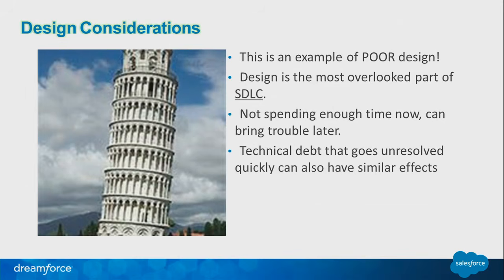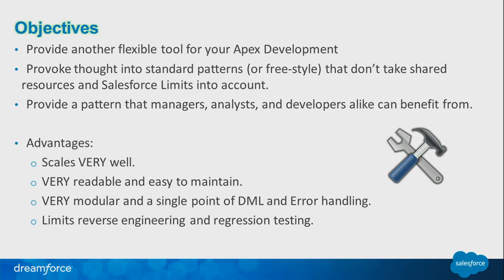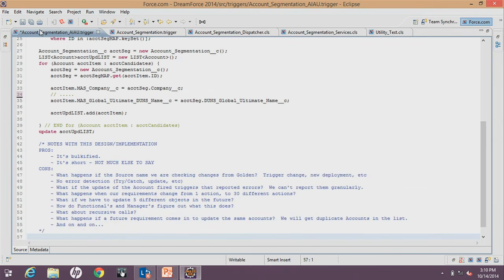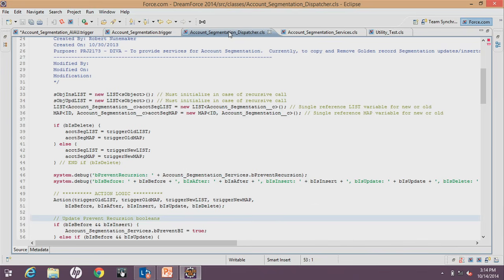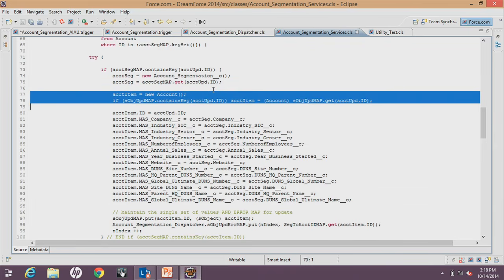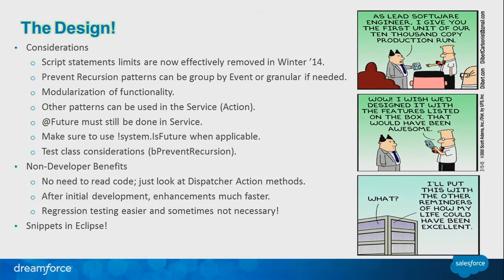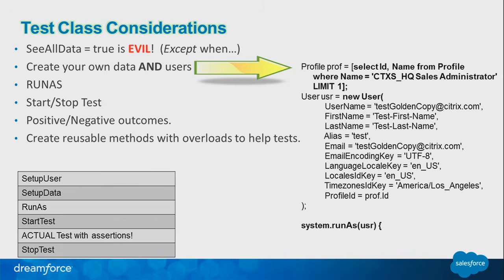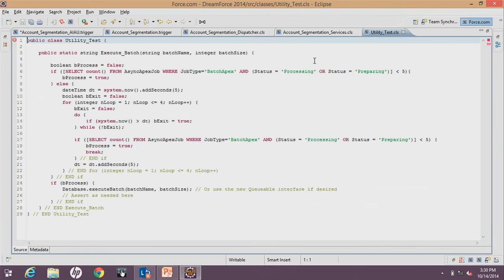Advanced Development using Apex Design Patterns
Apex allows you to build just about any custom solution on the Force.com platform. But what are the common design patterns and associated best practices for Apex development, and how can you leverage these patterns and best practices to avoid reinventing the wheel? Join us to learn some common Force.com design patterns and walk through sample code for best implementing them.